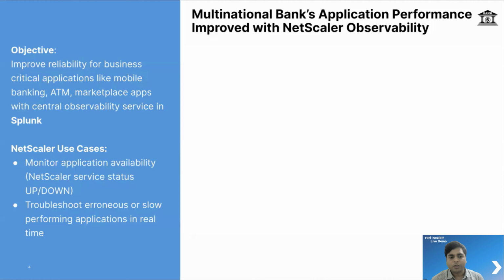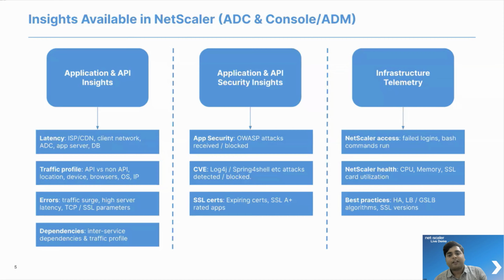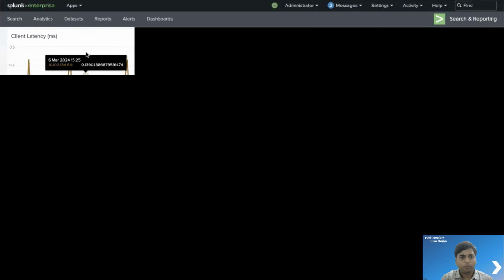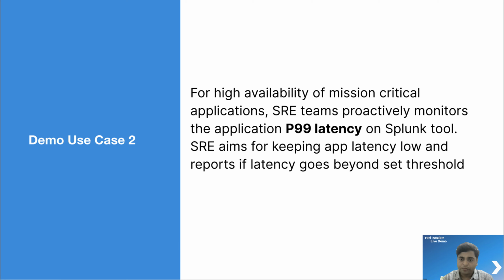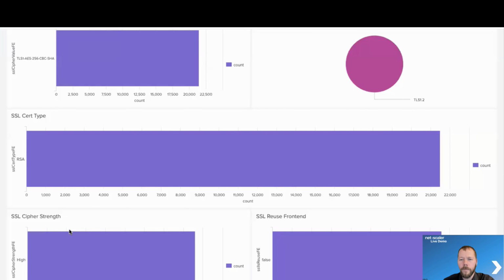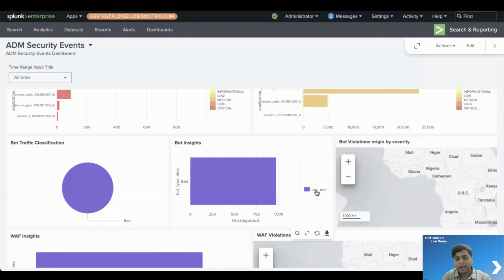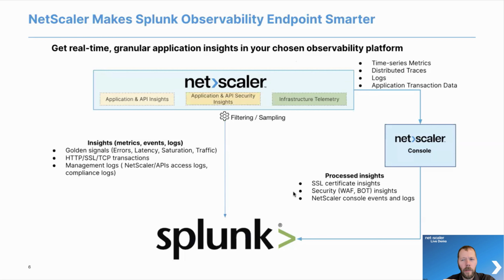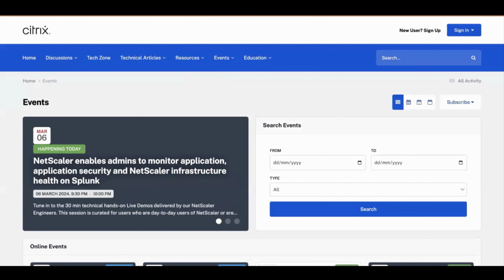Live Demo: Make Your Splunk Deployments Smarter with NetScaler Insights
Observability is more than just monitoring the state of applications. Observability is important for IT operations and other stakeholders like SRE, DevOps, Platform and Network Adminis to collect and analyze MELT (metrics, events, logs, traces) for troubleshooting application health issues and surfacing the application security violations. In this demo you will get insights on

1. Why is Observability important for enterprise applications.
2. Overview of NetScaler’s Splunk integration without any external agent
3. How to monitor application latency, errors, HTTP/SSL/TCP protocol on Splunk
4. How to monitor NetScaler infrastructure insights on Splunk
5. How to monitor SSL, Security (WAF, BOT) NetScaler console (ADM) generated insights on Splunk

Details information can be found in the following eDoc link:

1. Export Management / Host Insights

2. Export Application Insights, App Sec Insights, Network / NetScaler Insights

3. Export precise user request, response Insights (transactions)

4. Export SSL Cert Insights, Security Insights, Gateway Insights, Console on-prem instance Insights

5. For more latest NetScaler technical information, please feel free to register and visit our NetScaler Community